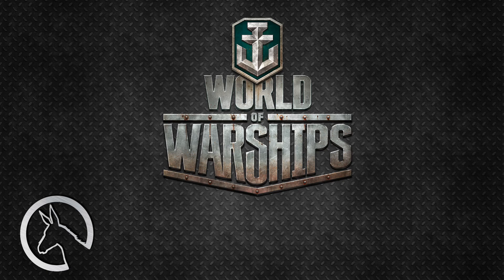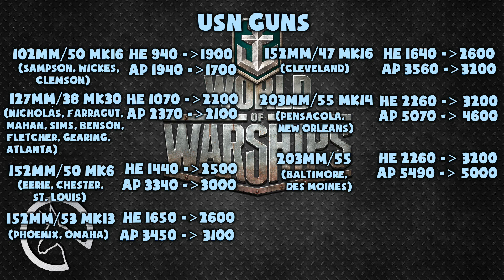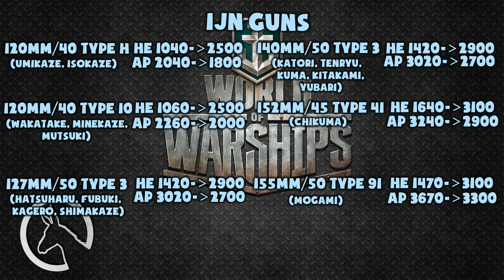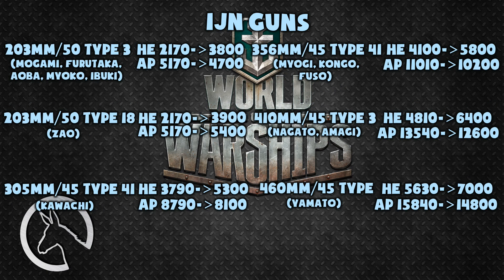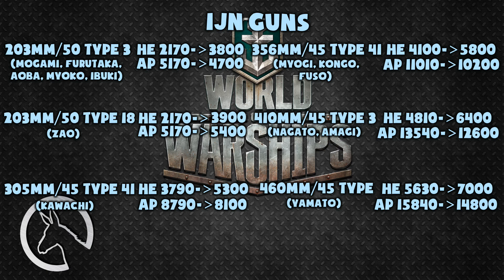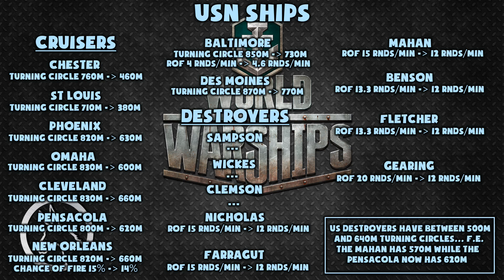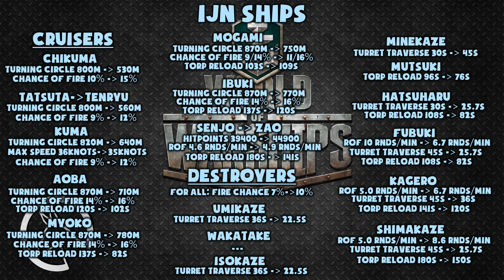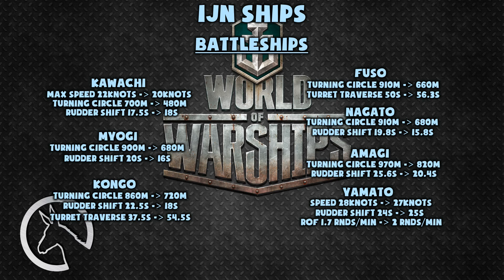World of Warships - Patch 0.3.1 Undocumented Ship Balance Changes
Today's video is about all those changes to ship performance that Wargaming failed to mention in their patch notes for 0.3.1  I've gone the distance and compiled every single change into one source! You are welcome WoWS community :D

because it's a badass website!

You can now gain instant access to the closed beta by purchasing one of the preorder ship packages in the wargaming gift store!